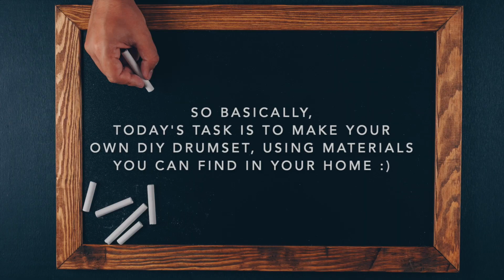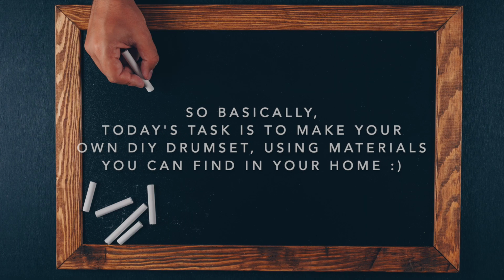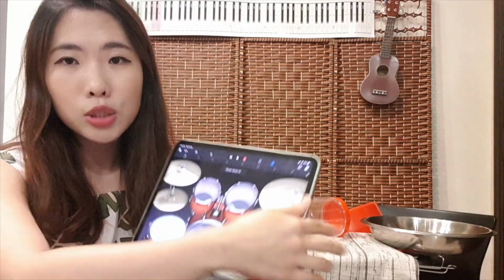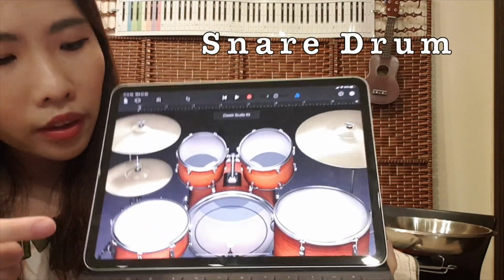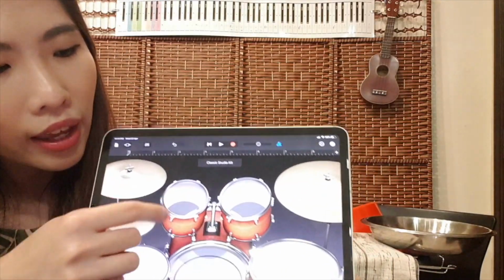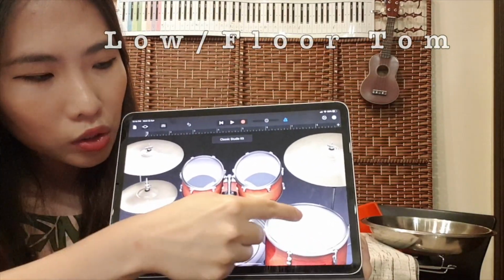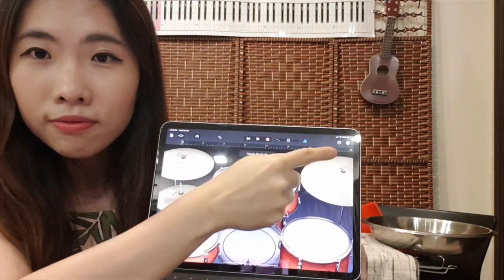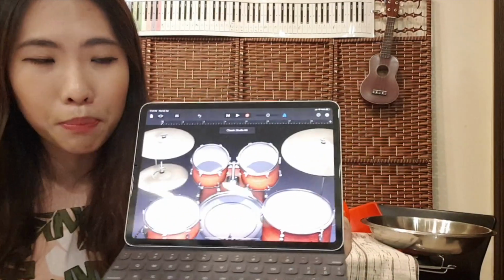Making your Own DIY Drum Set at Home - Part 1 [Music HBL Sec 2]